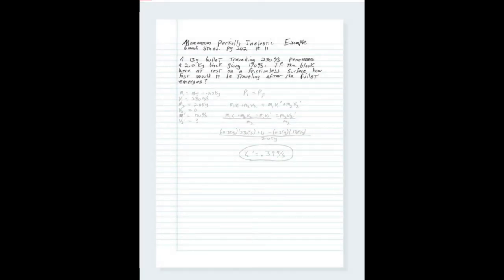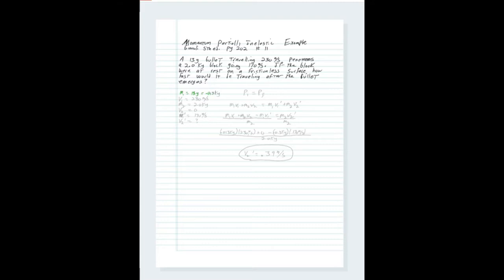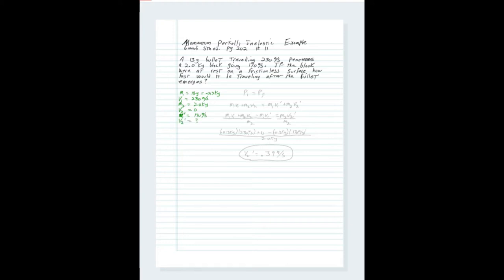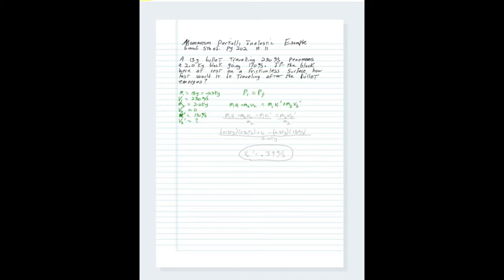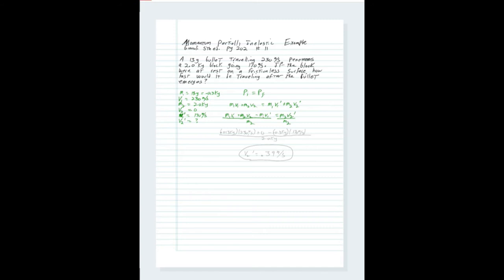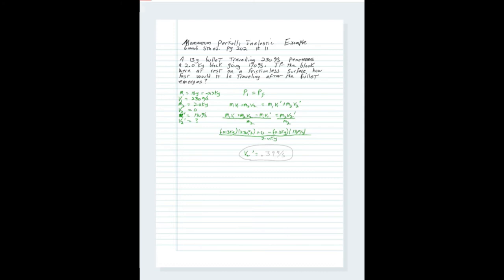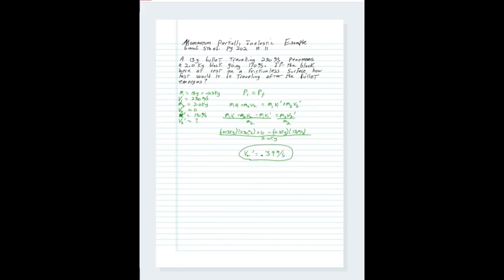Conservation of Momentum-Partially Inelastic Collision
Mr. Celona works through a partially inelastic collision situation with a livescribe pen example.